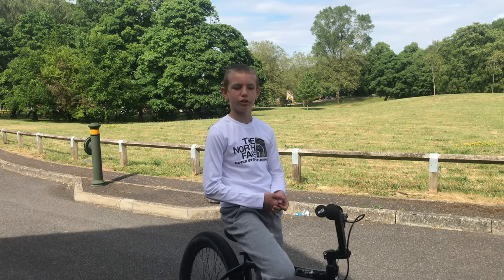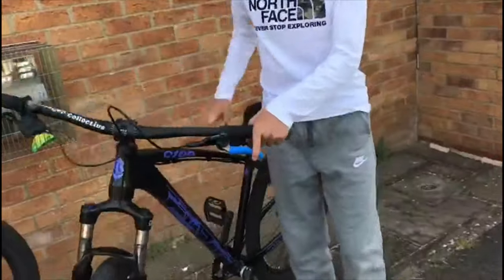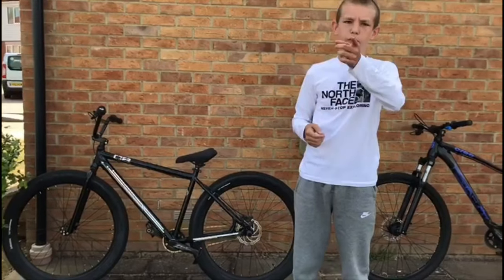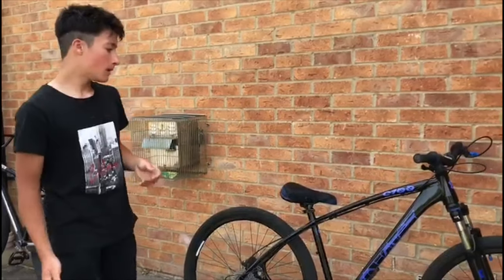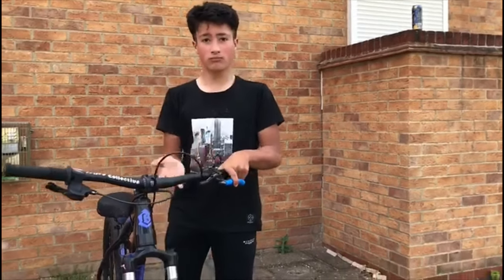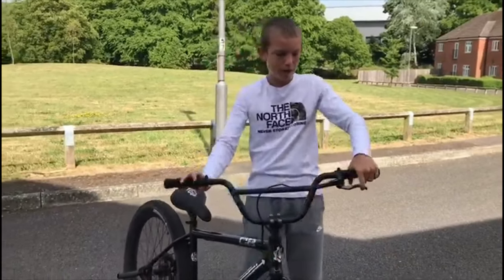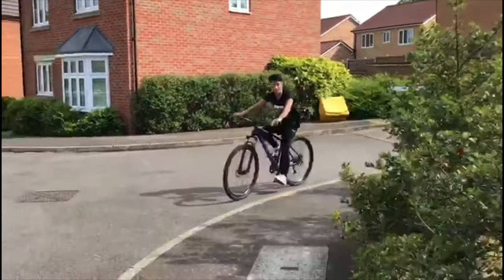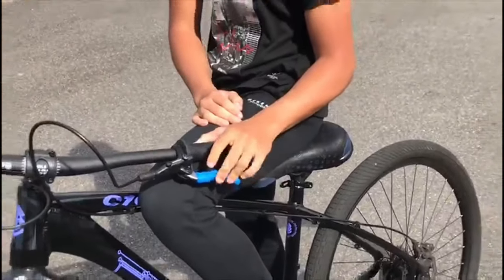HOW TO WHEELIE | EASY😱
~TODAYS VIDEO IS A HOW TO WHEELIE ~

~ NEED SOME FRESH AF1? DM